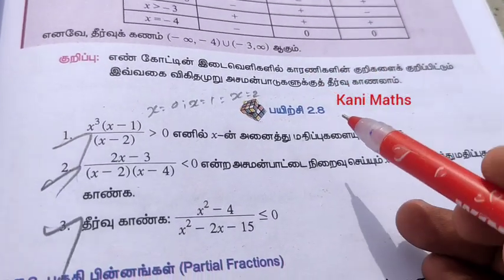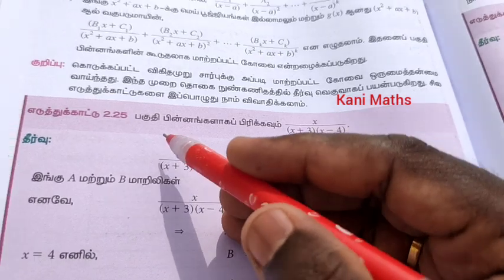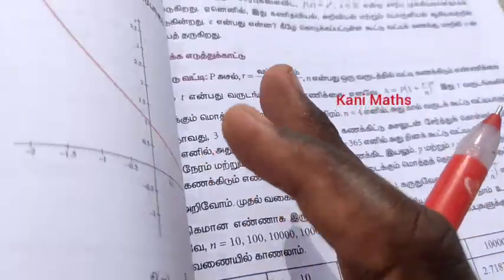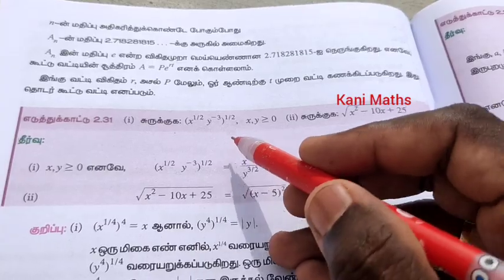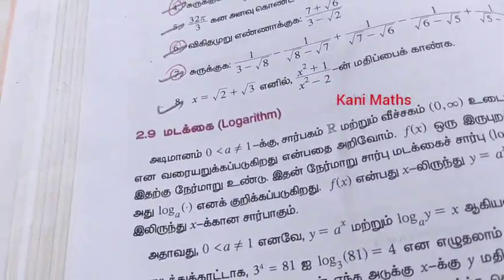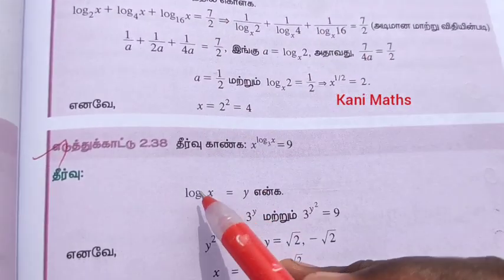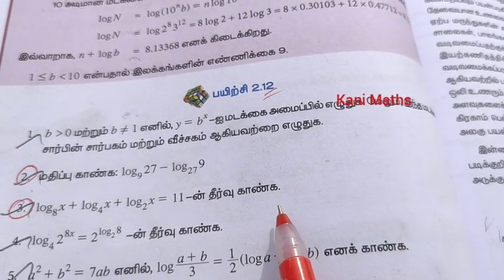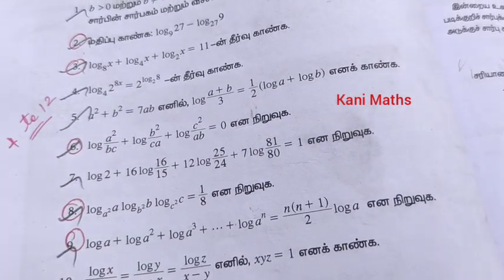11 Maths❤️ Quarterly 2024🔥 Imp 2m,3m,5m TM,EM 70+ Confirm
11 Maths❤️ Quarterly 2024🔥 Imp 2m,3m,5m TM,EM 70+ Confirm ‎@KaniMaths-Education

10 Maths| Special Series - 3| Ex: 1.5|Imp Qns @KaniMaths-Education